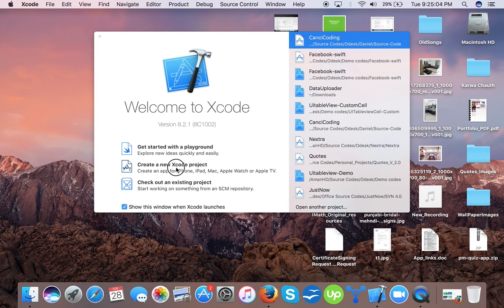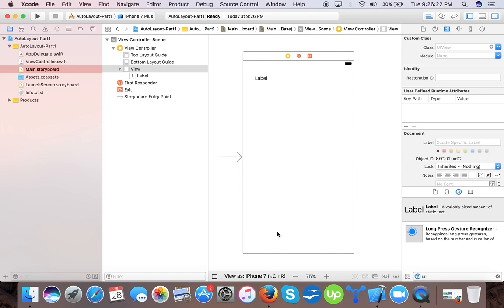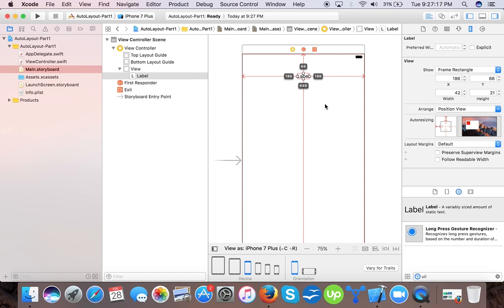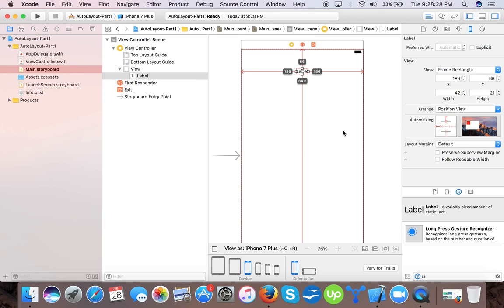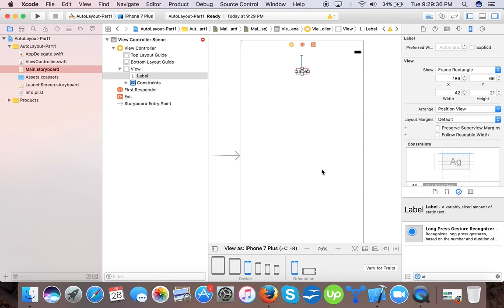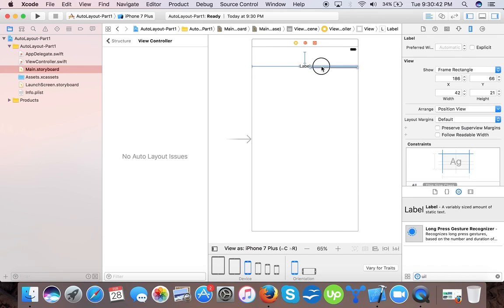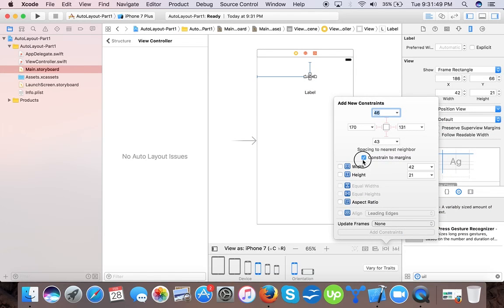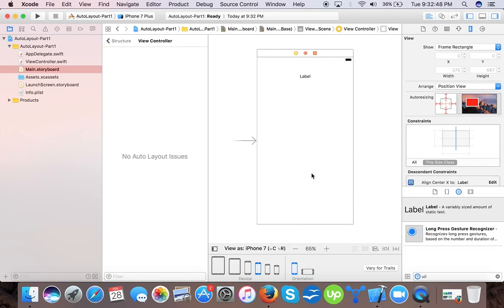Use Auto-Layout and Auto-Resizing in Xcode iOS app development - Part 1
This video is showing basics of auto-layout/auto-resizing used in xcode during ios app development. In this tutorial we are going to place a UILabel in the center of the screen.  Hope, you all will like the video